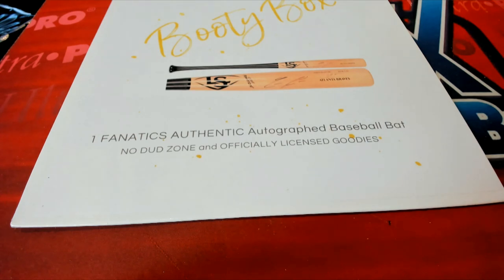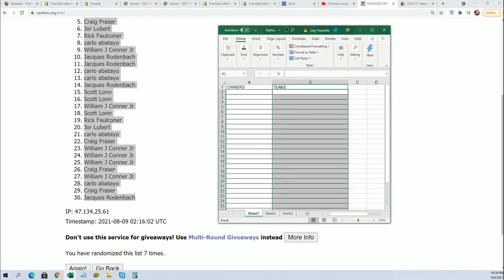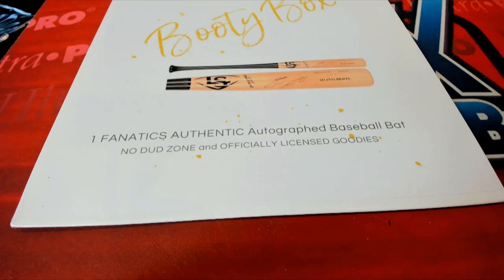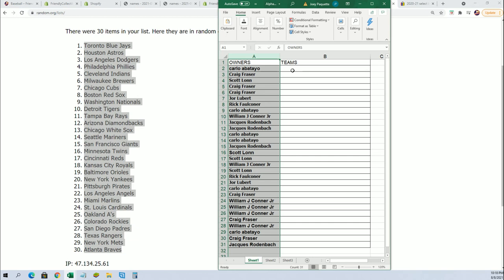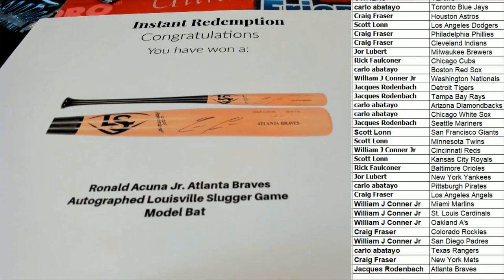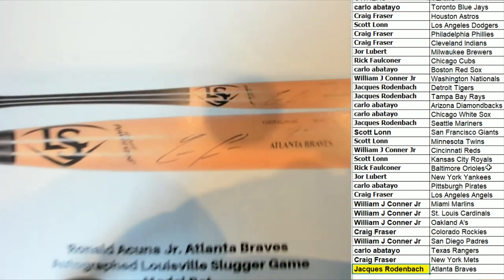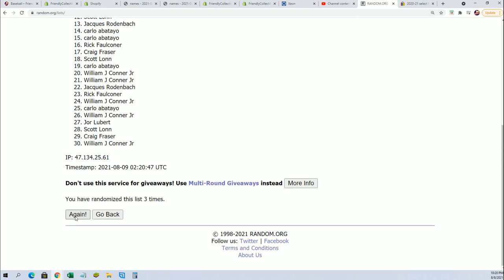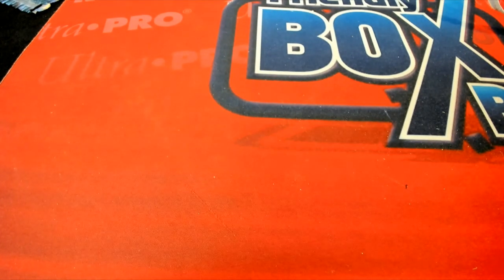2021 BOOTY BOX FANATICS AUTHENITCS AUTOGRAPHED BASEBALL BATS SERIES 1 ID 21FANBASEBAT113